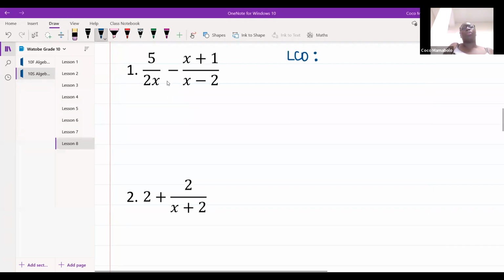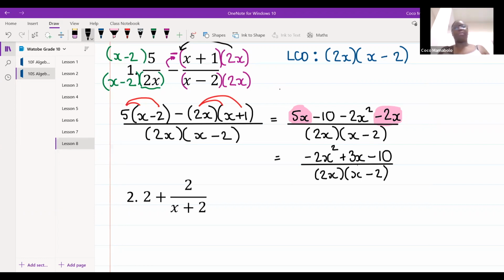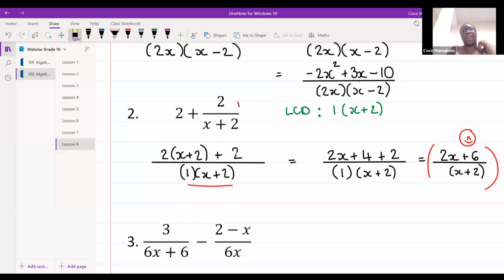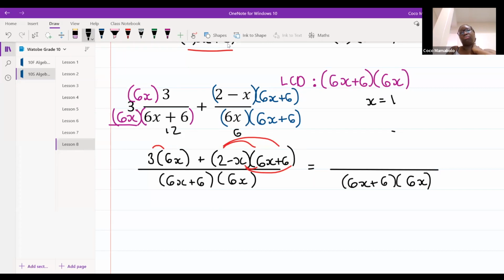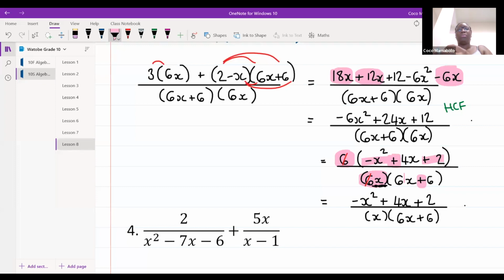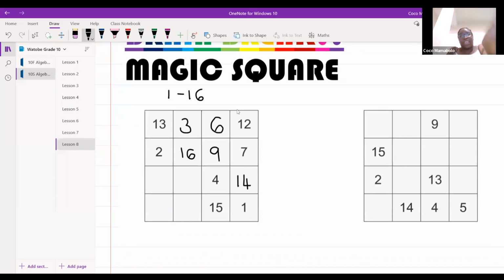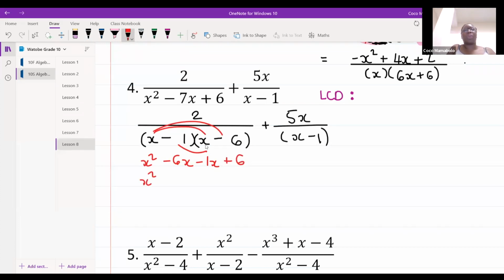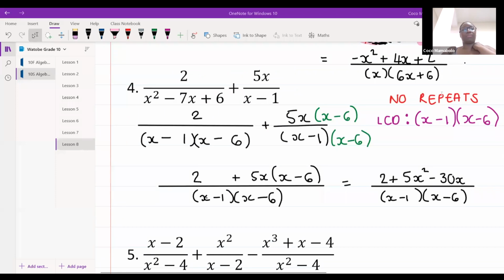Grade 10- Algebraic Expressions (algebraic expressions - mixed questions)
Grade 10 | algebraic expressions | algebraic fractions | lowest common denominator | lcd | adding fractions | subtracting fractions |